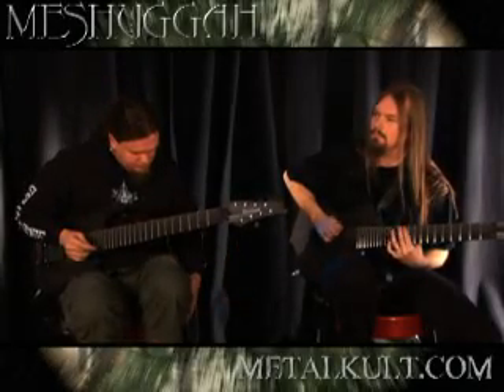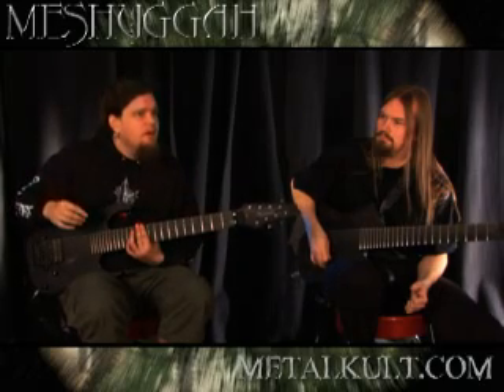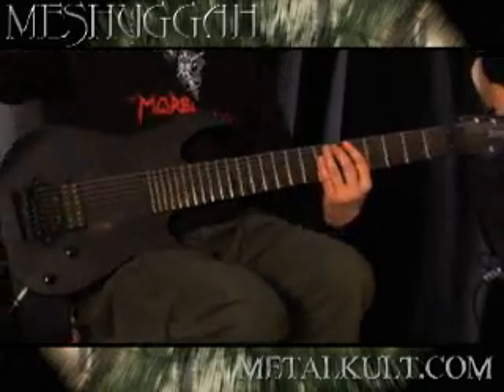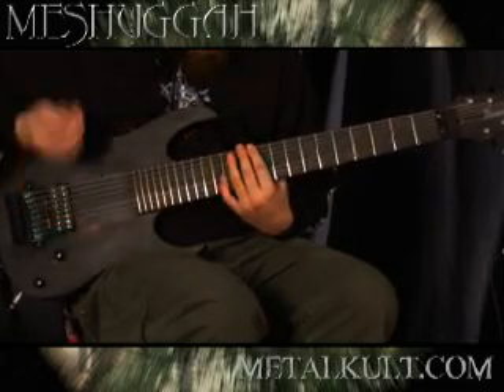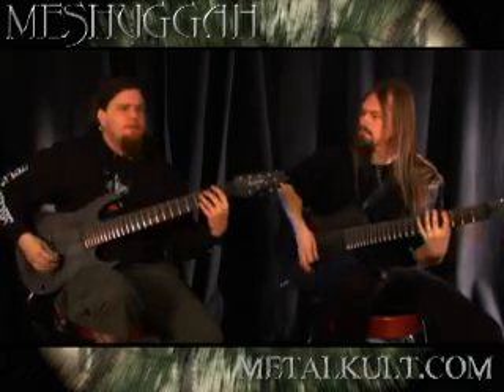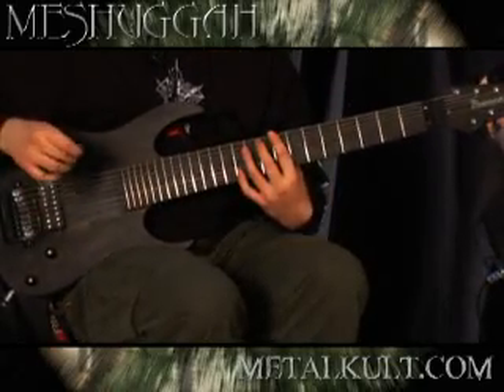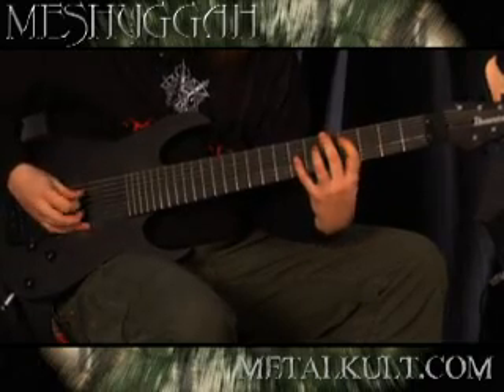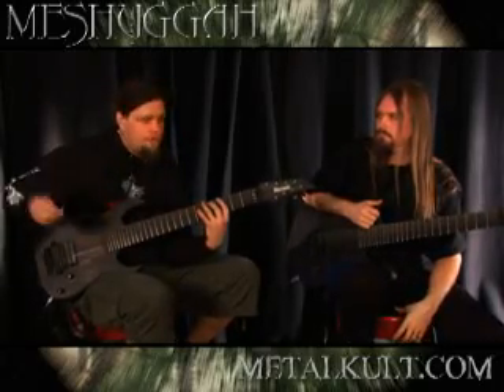Meshuggah Metal Riff Lesson Part 3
On May 1, 2008, when Swedens technical metal giants Meshuggah came to New York on Ministrys C-U-La-Tour, guitarists Fredrik Thordendal and Marten Hagstrom (above left and right, respectively) stopped by MetalKults Manhattan headquarters for a video interview and riff lesson.

Meshuggah were also touring in support of their latest album, Obzen, which was released on March 11 on Nuclear Blast.

In this rare footage, the guitarists talk about their eight-string guitars, extraterrestrial solos, challenging polyrhythms, and time-signature misconceptions, before demonstrating how to play some classic riffs from their catalog, including Rational Gaze, Bleed, Electric Red, Pravus, New Millenium Cyanide Christ, The Mouth Licking What Youve Bled and Future Breed Machine.

Check out all this death-tech goodness below!